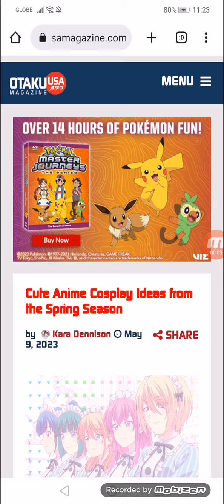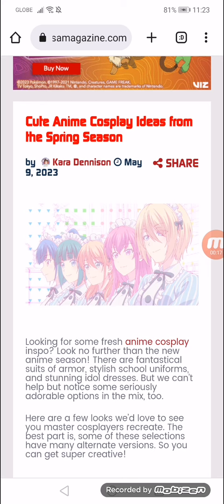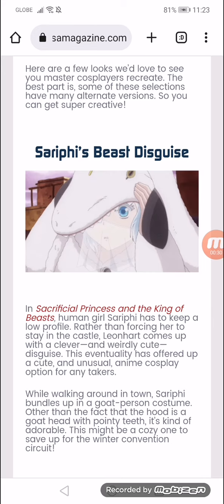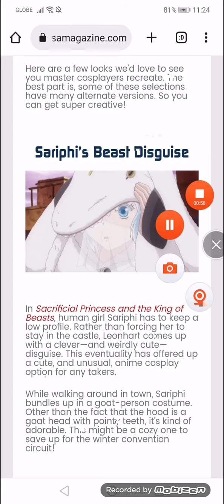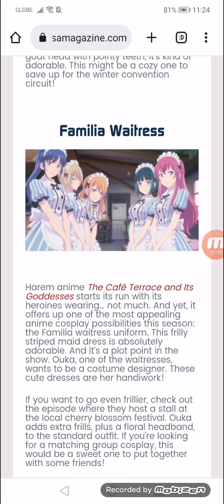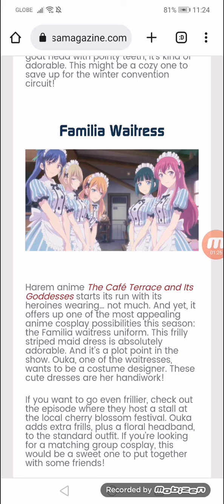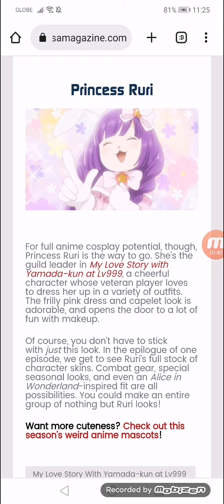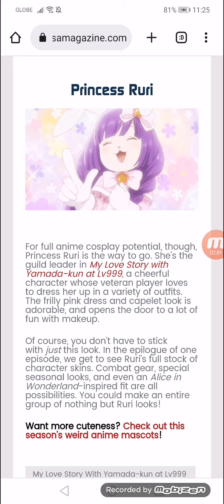Cute Anime Cosplay Ideas from the Spring Season